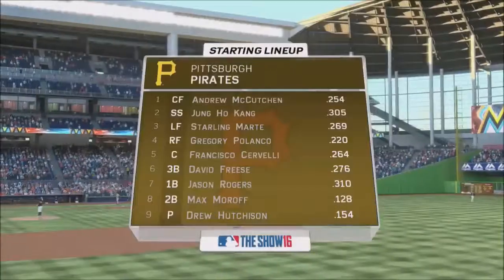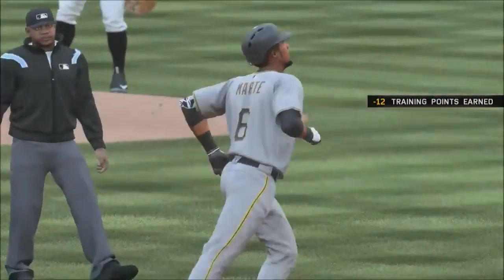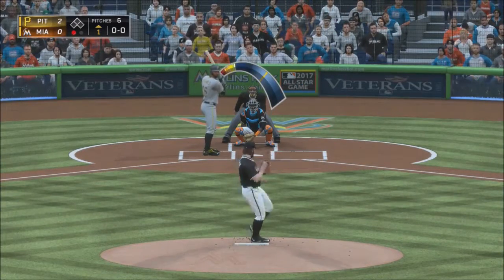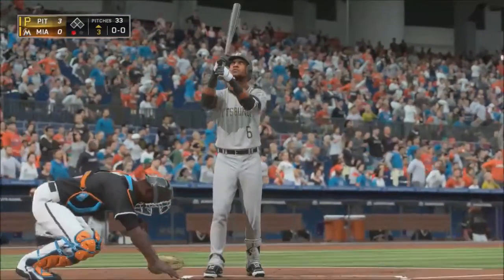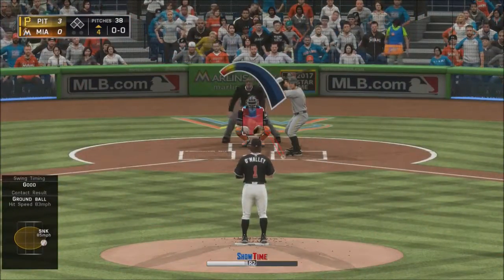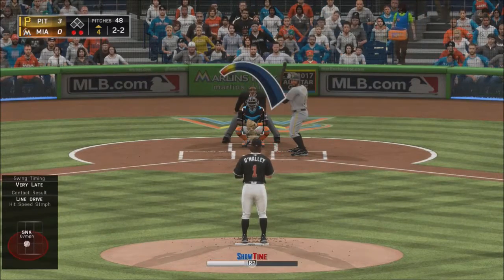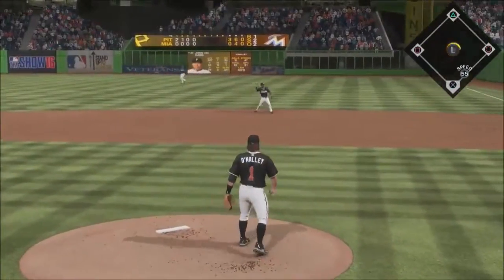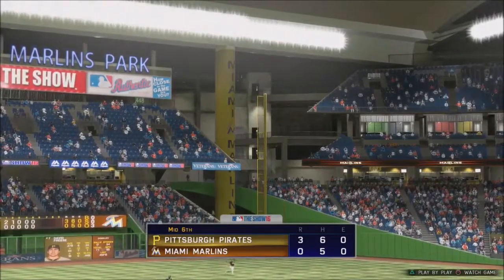MLB The Show 16 | Road To The Show | Starting Pitcher | Year 2: MLB Start #2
2nd Season MLB Start #2 for Mick O'Malley on his Road To The Show.

Last Game: Vs. Atlanta Braves
IP: 4  H: 10  R: 6  ER: 6  BB: 1  K: 2
Loss

Season Stats:
MLB - Miami Marlins
W-L: 0-1 | GP: 1 | GS: 1 | QS: 0 | CG: 0 | SHO: 0 | IP: 4 |
H: 10 | R: 6 | ER: 6 | BB: 1 | K: 2 | ERA: 13.50

AAA - New Orleans Zephyrs
W-L: 6-2 | GP: 8 | GS: 8 | QS: 5 | CG: 2 | SHO: 2 | IP: 53.1 |
H: 40 | R: 18 | ER: 17 | BB: 2 | K: 46 | ERA: 2.87

Career:
2016/AAA - New Orleans Zephyrs
W-L:1-0 GP:1 GS:1 QS:1 IP:6.1 H:8 R:2 ER:2 BB:1 K:7 ERA:2.84
2016/AA - Jacksonville Suns
W-L:8-5 GP:28 GS:26 QS:18 IP:163.2 H:190 R:67 ER:59 BB:6
K:114 ERA: 3.24